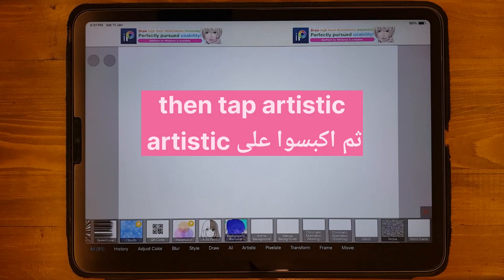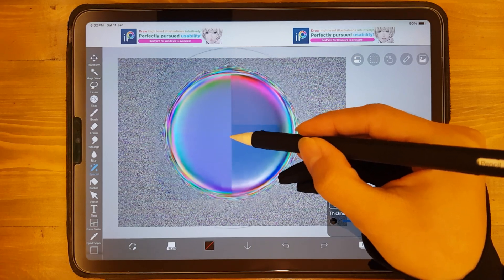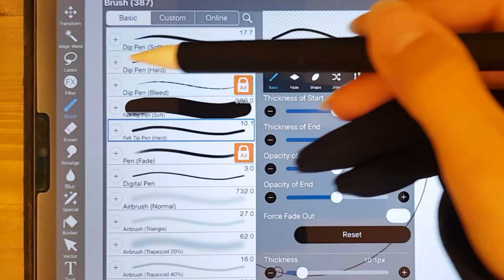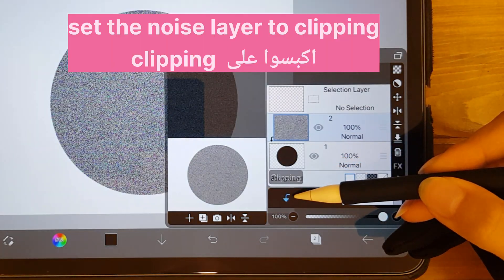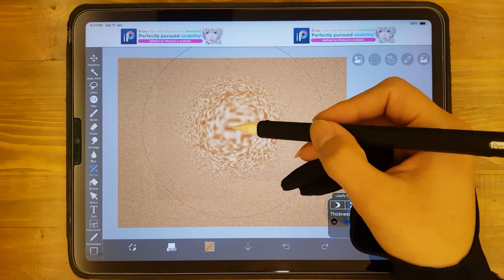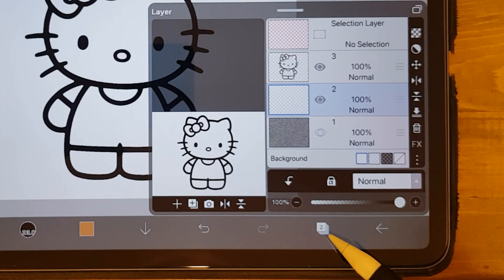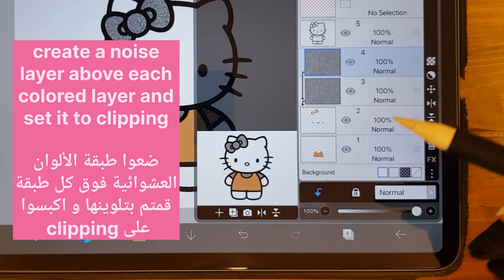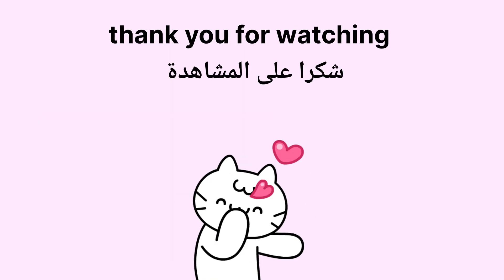Tutorial on Random Color Picker on ibispaintx😮تحدي التلوين العشوائي بتطبيق ايبيس باينت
How to to the random color picker on ibispaintx
Random color picker challenge in ibispaintx
Random color picker tutorial in ibispaintx
Tutorial on random color generator on ibispaintx
How to get the color picker on ibispaintx
How to get the color guesser on ibispaintx
How to get the pixelated colors on ibispaintx for free
How to make a skin color picker in ibispaintx
How to pick a random skin tone in ibispaintx
How to generate random colors on ibispaintx
How to do a tiktok color picking trick in ibispaintx
How to do the pixel color challenge in ibispaintx
How to use the color picker challenge to draw a drawing

كيف نعمل تحدي التلوين العشوائي بتطبيق ايبيس باينت
كيف نعمل تحدي التلوين العشوائي مجانا
كيف نعمل تحدي البيكسل كولور
تحدي البيكسل كولور على تطبيق ايبيس باينت